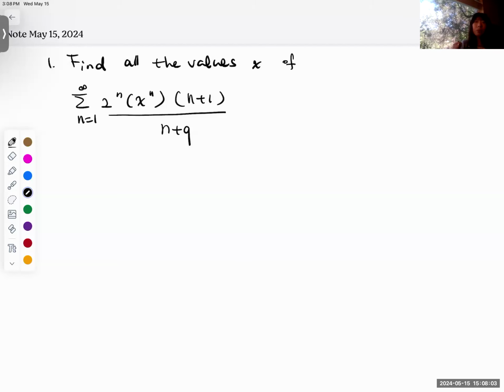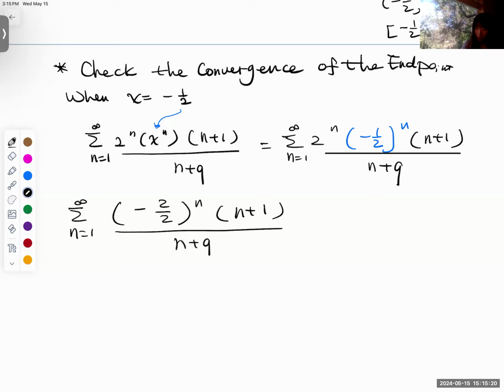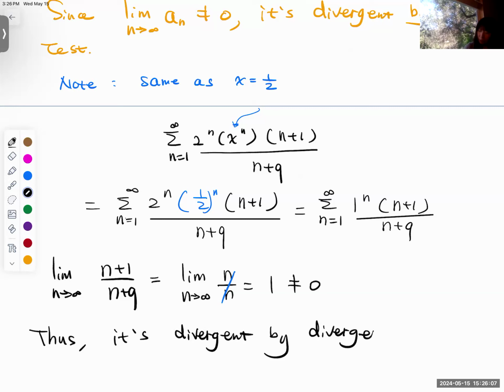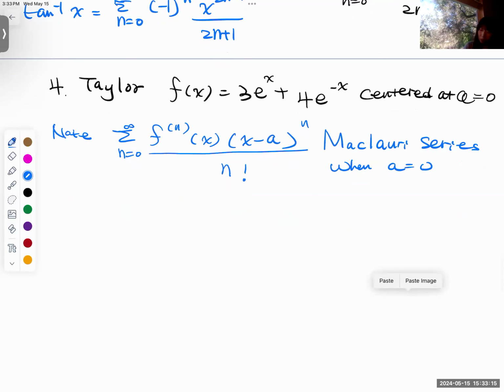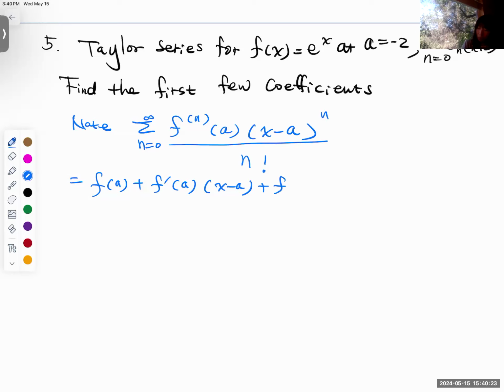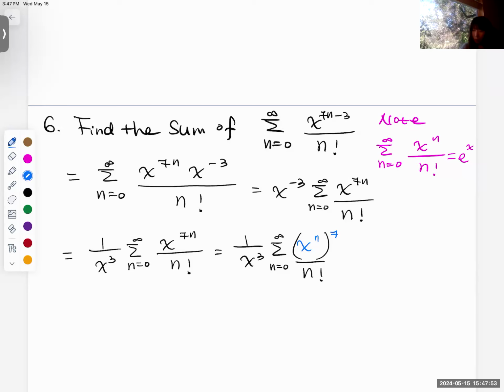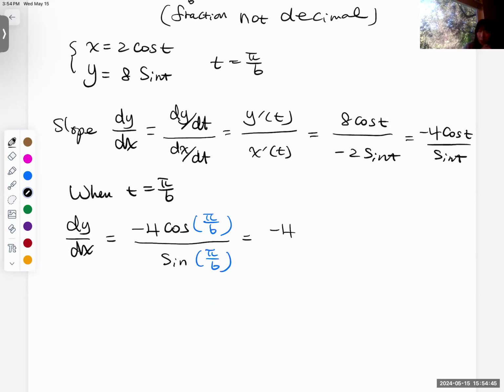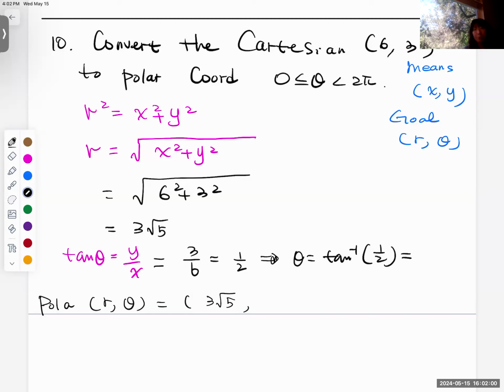Math3B Review for Final Exam